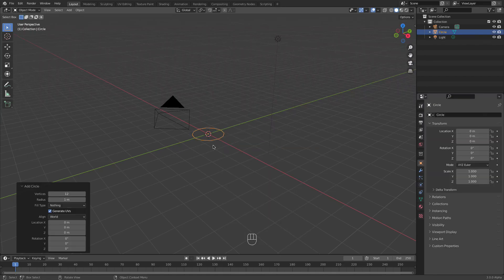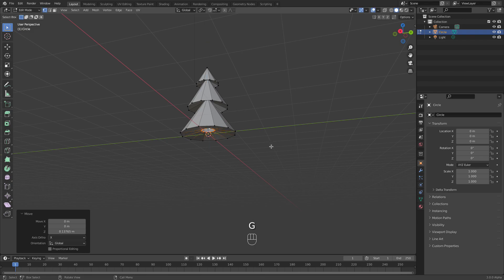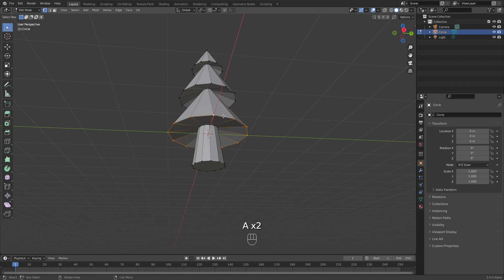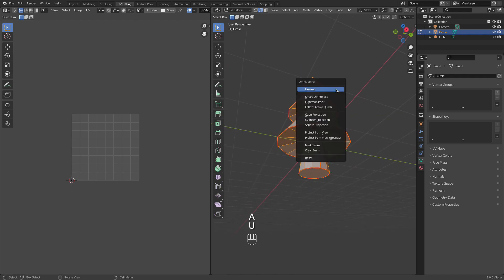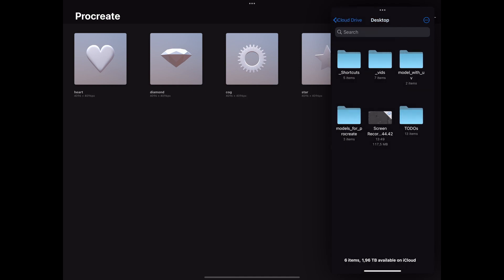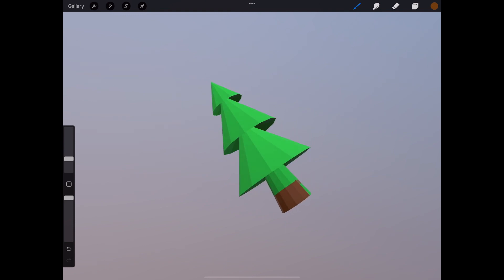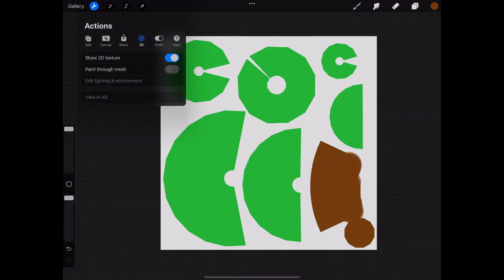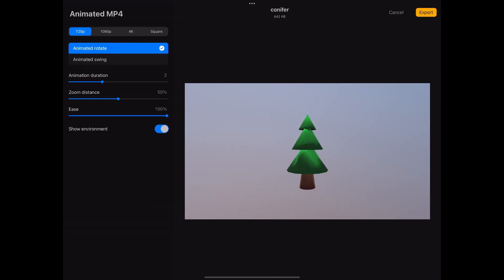Blender UV Map to Procreate Import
My Blender tutorials for beginners if you are into making your own 3d models or will need to adjust existing models:

This quick tutorial shows how to make a simple UV map in Blender and import it in Procreate iPad app.

It requires to know very basics of Blender like navigation, moving, scaling, rotating, selecting and extruding, all explained in details in my slower paced Blender video tutorials.

Chapters:

00:00 Modelling a simple conifer tree
00:14 Merging top vertices to remove doubles
00:27 Finishing the modelling of a bottom part
00:57 Making sure the normals are set correctly
01:18 Marking seems on the edges
02:02 Unwrapping and adjusting UV islands
02:30 Exporting OBJ file to use in Procreate
02:43 Importing a folder with files in Procreate
03:06 Testing the ability to paint one the model
03:19 Drag & Drop color bucket fill on the model
03:24 Painting the trunk with another color
03:46 Using a 2D flat texture view to paint some parts
04:21 Using a Reference tool to see 2d and 3d at the same time
04:52 Last words and export animated preview feature

Music tracks licensed from Artlist.